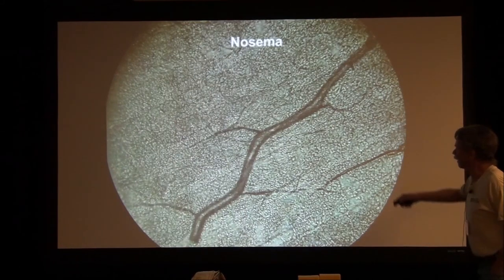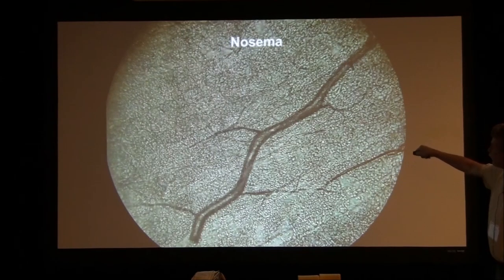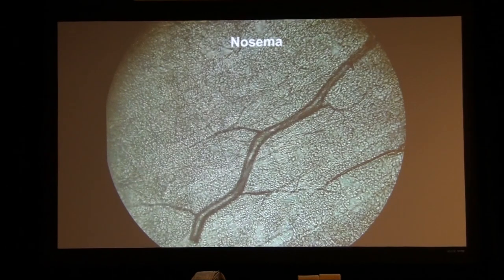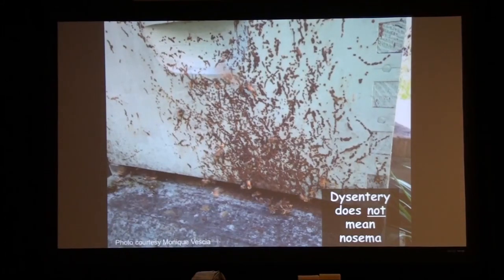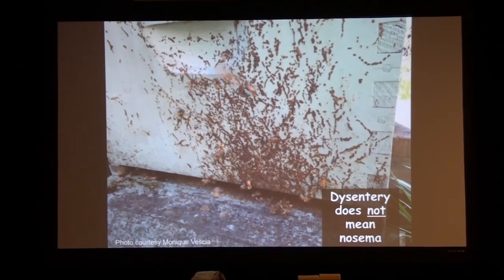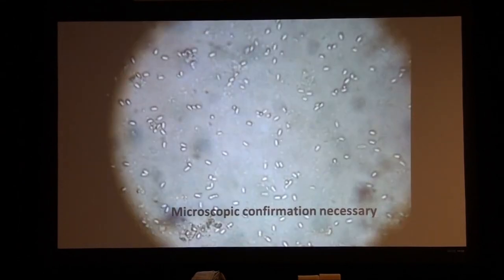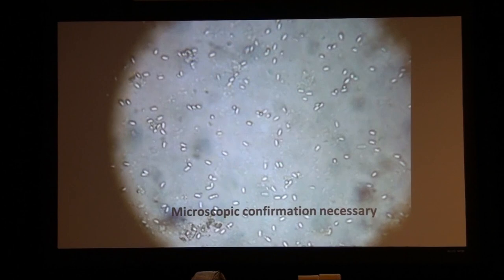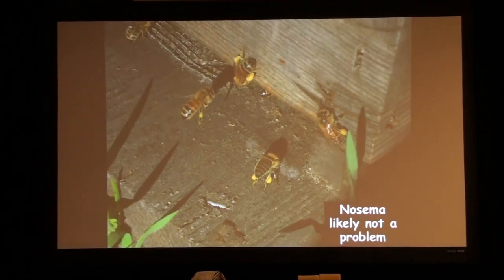Nosema-Randy Oliver - That Bee Man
Randy Oliver comments on Nosema on February 22, 2019.